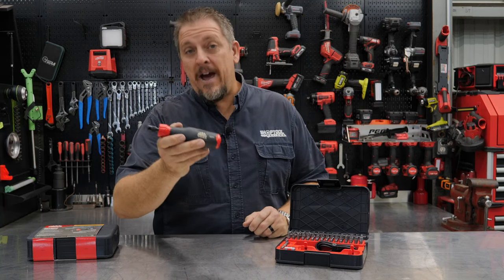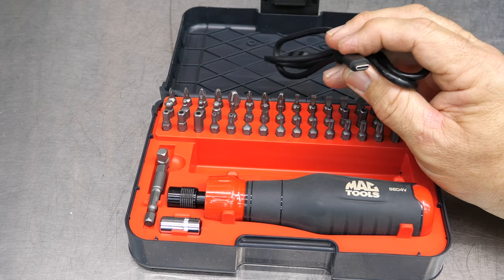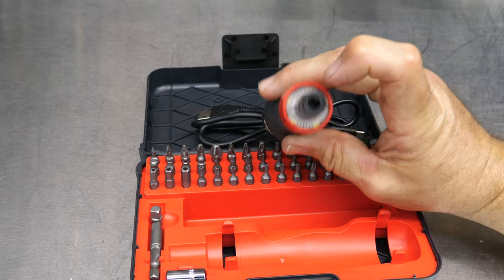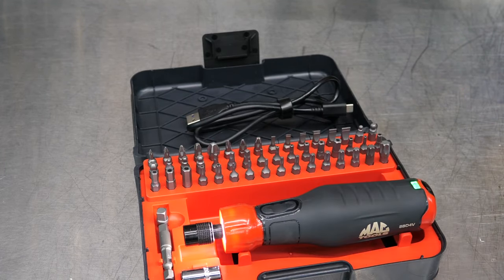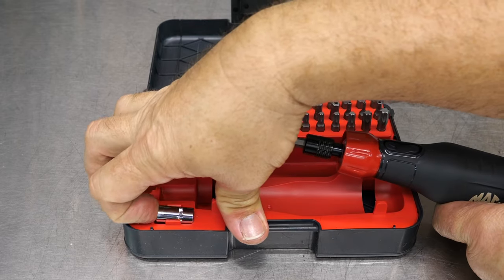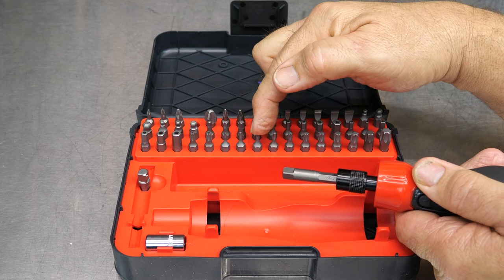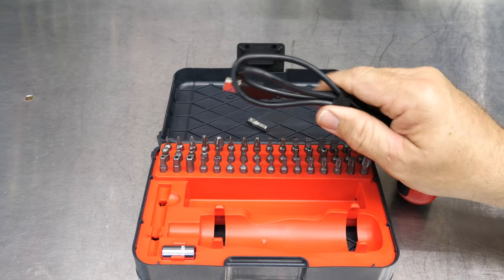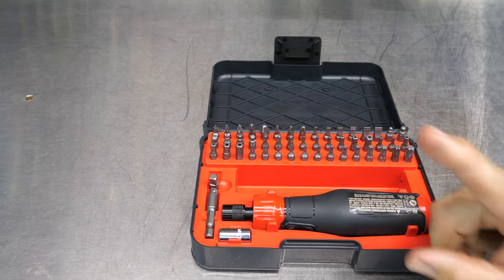MAC Tools Cordless Screwdriver Review [SBD4V52S]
Give your wrists a rest with the @mactoolsvideos Cordless Screwdriver 52-piece set. Powered by a 4V onboard battery and recharged using the included USB Type-C cord. A simple rocker switch controls tightening and loosening, and 5 LED Lights surround the base of the screwdriver shaft. You get a couple of adapters for using 1/4" sockets and typical 1/4" hex bits. Included in the kit are multiple Phillips bits, Pozi-drive Phillips, Allen (hex), Torx, and even security bits in hex and Torx. We added a few tools to our kit, so be sure to watch the video.

Many have asked about the DeWalt bit holder we added in the video. Here's a couple of options: